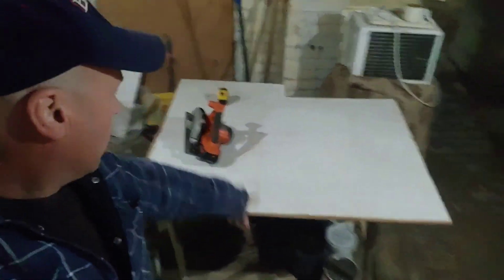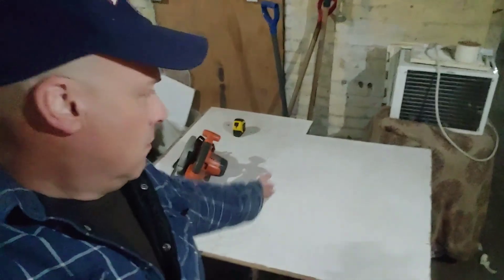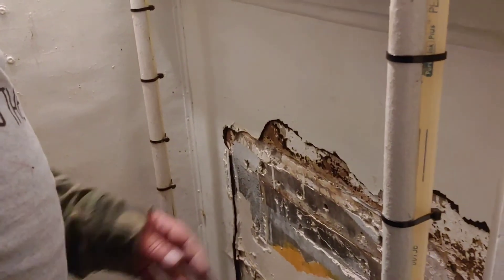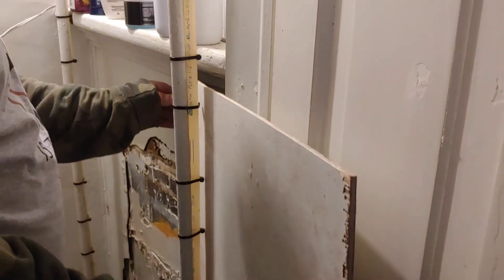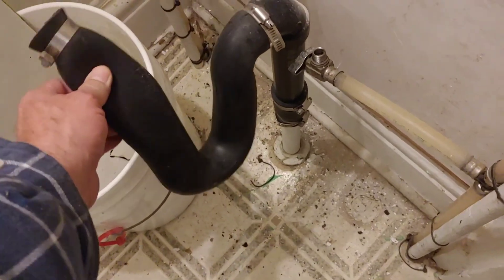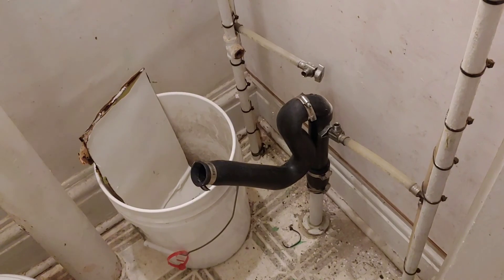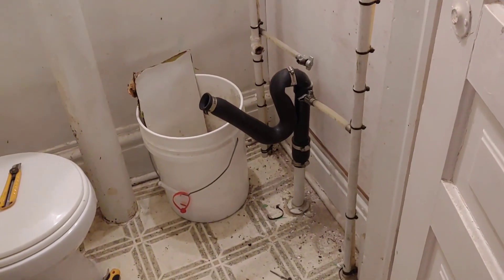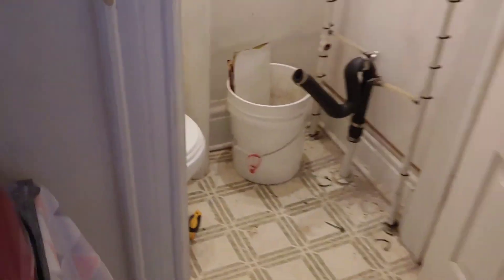Smallest Devided Bathroom